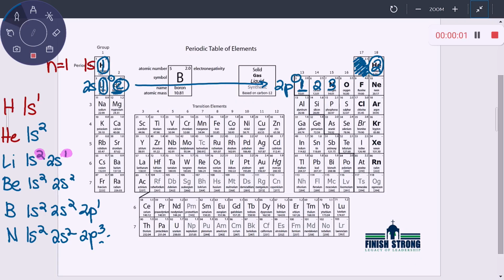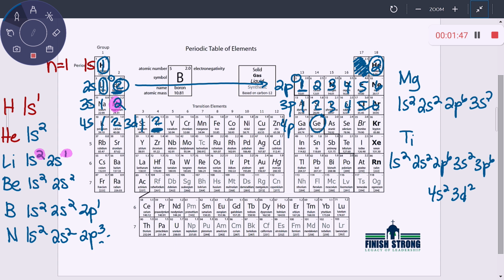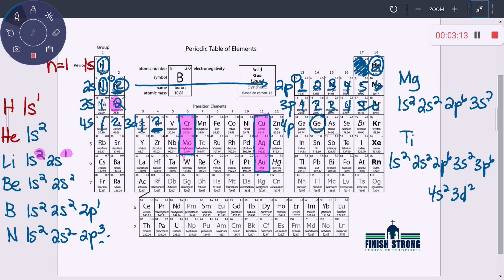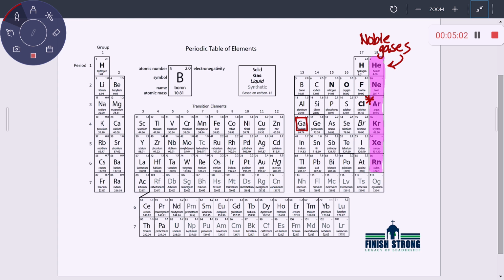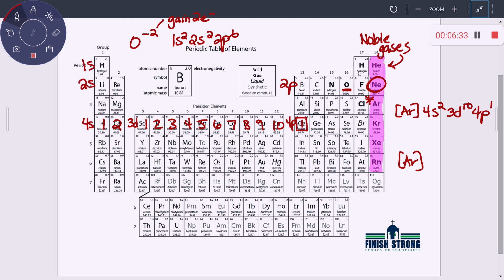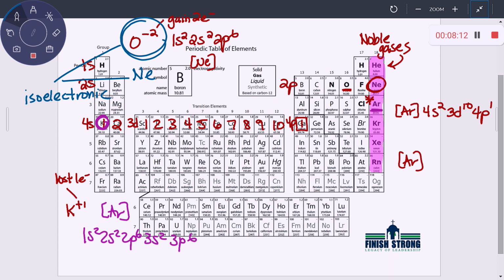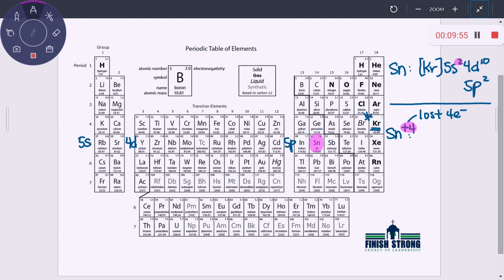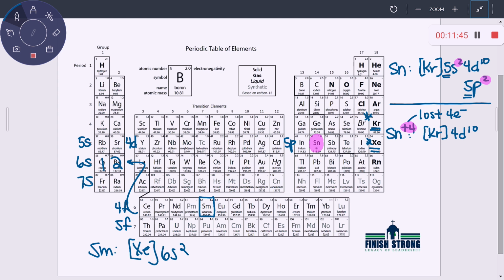5.4 Honors Lecture Video #3: Applying Quantum Mechanics to Electrons in Atoms